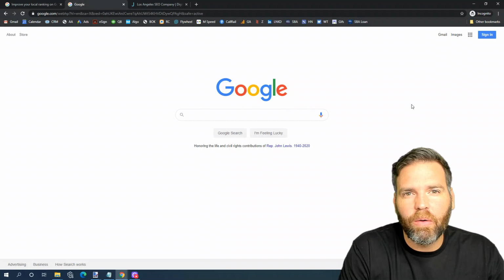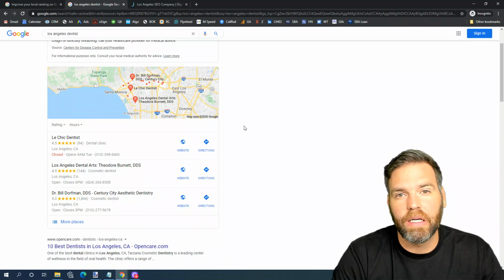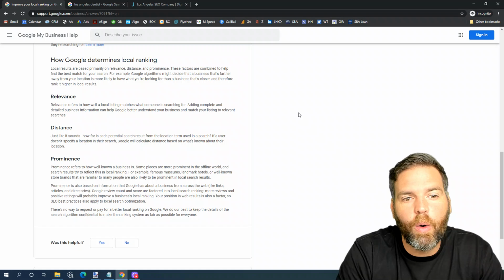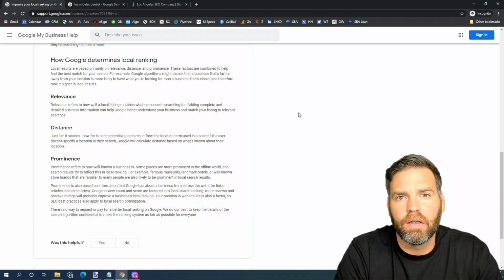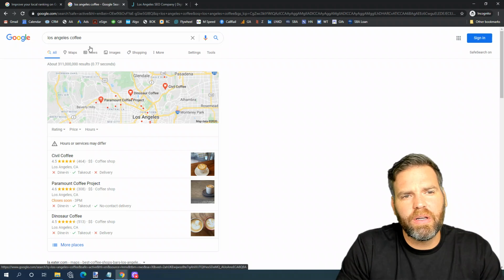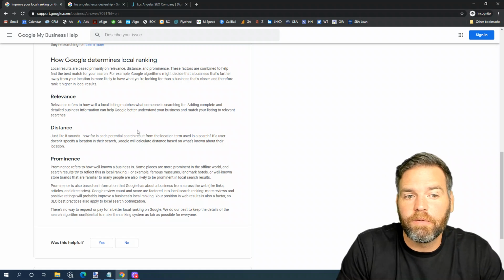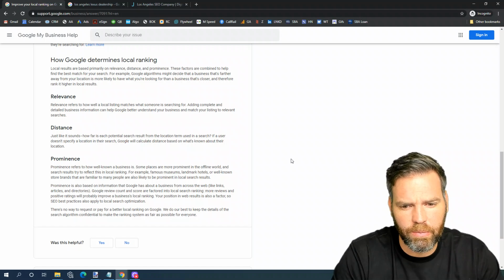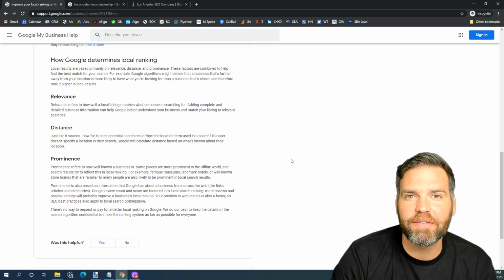Los Angeles SEO Tips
A few tips on how to improve your local rankings in the Los Angeles area.